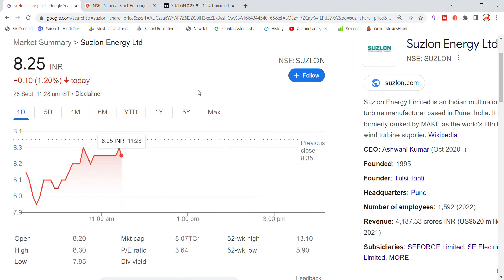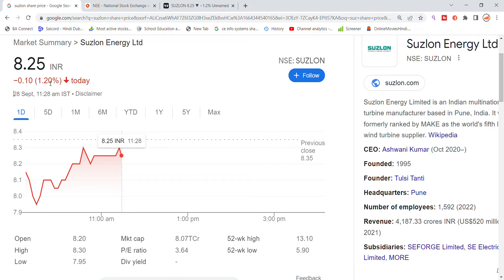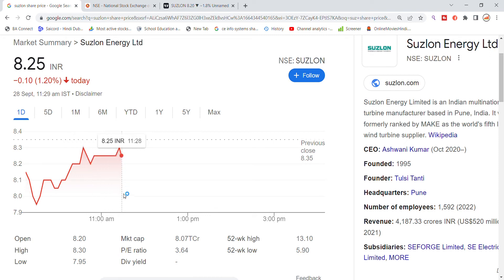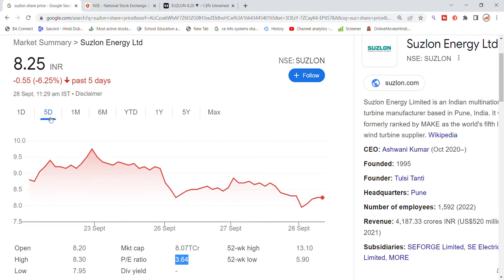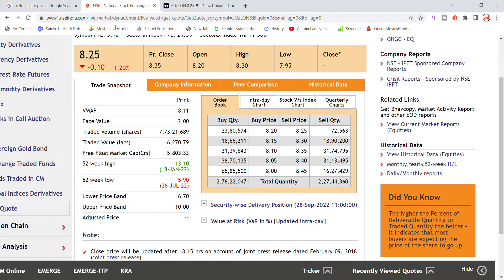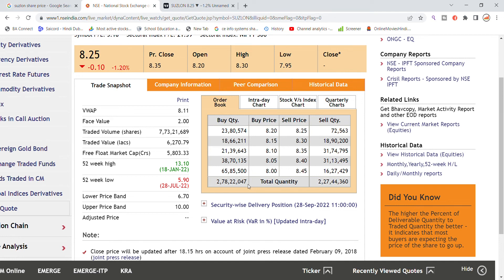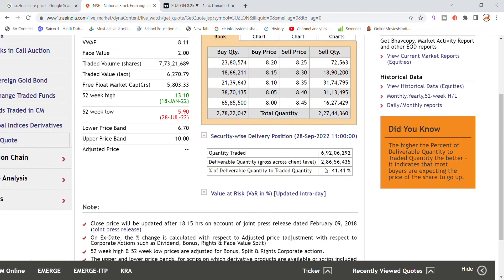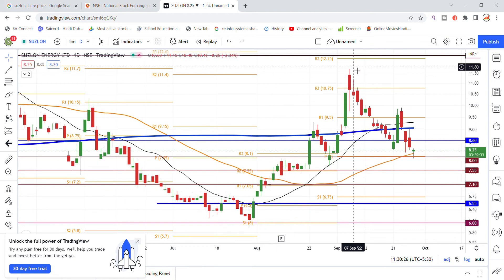Suzlon Share News Today | Suzlon Energy Latest News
suzlon energy latest news today
 suzlon energy share latest news today